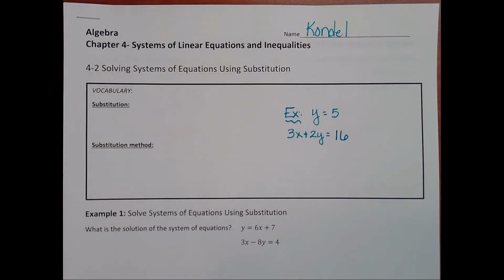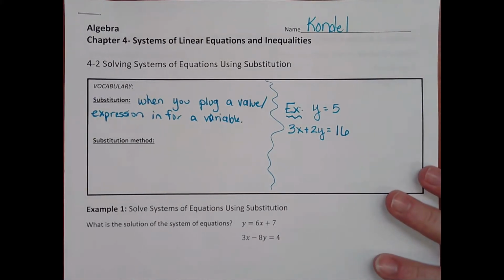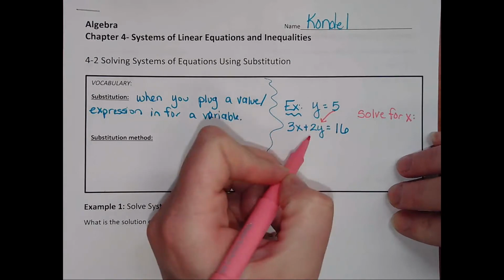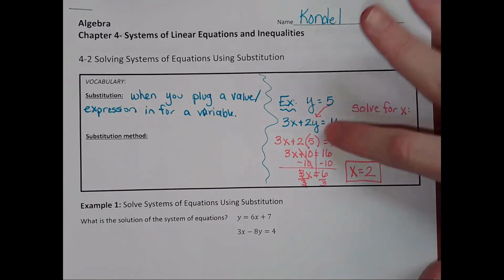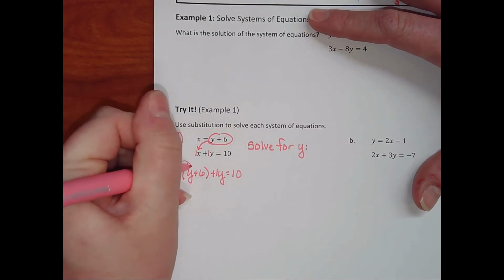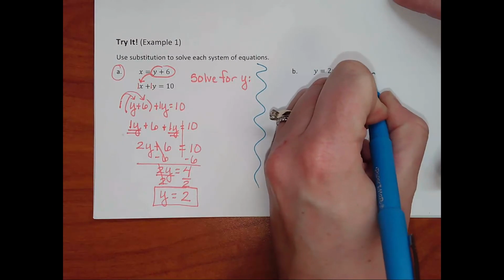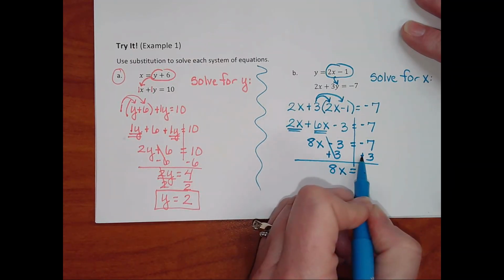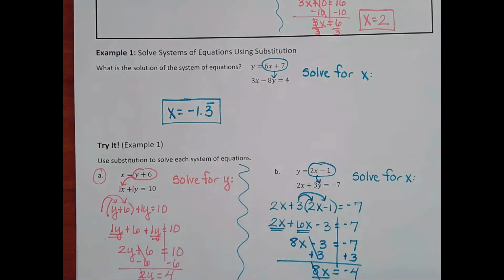Algebra 4.3 Substitution Day 1